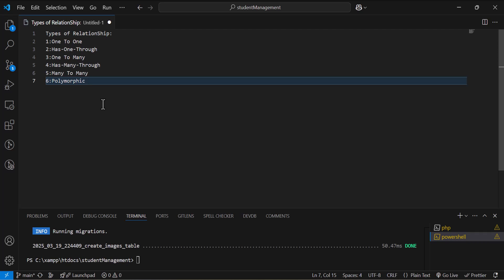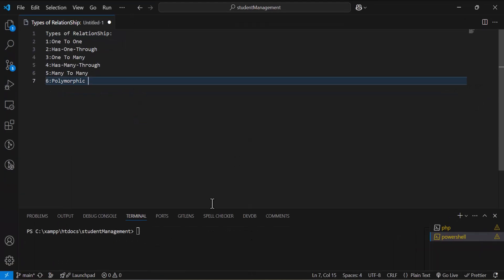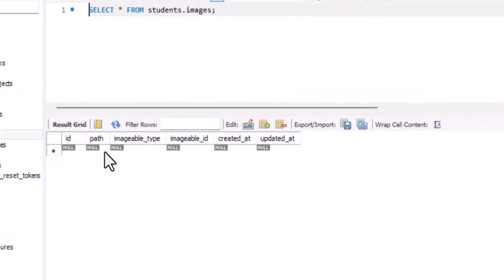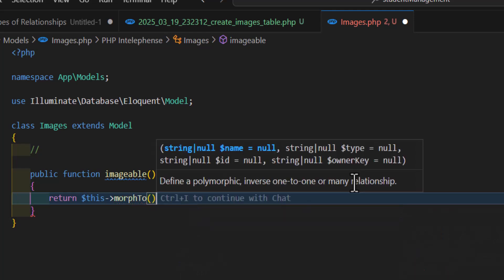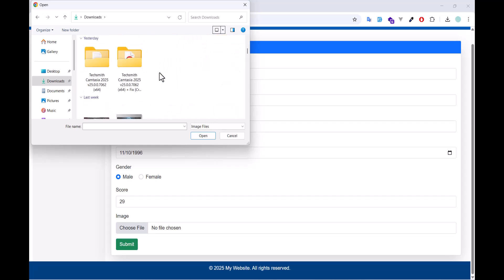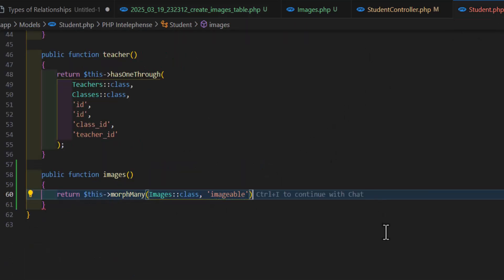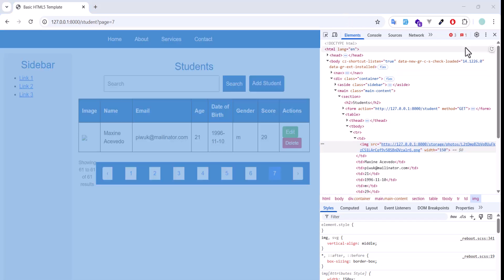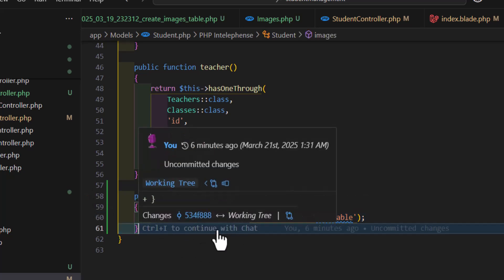Laravel 12 Polymorphic Relationships Explained | One Model to Multiple Tables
In this Laravel 12 tutorial, we’ll dive into Polymorphic Relationships — a powerful feature of Eloquent that allows a single model to belong to more than one other model using a single association.

🔹 What You’ll Learn:

What is a polymorphic relationship?

Real-world example: Comments on posts and videos

Setting up migrations and morph columns

Defining morphTo and morphMany relationships

Fetching and displaying polymorphic data

If you’ve ever wanted to share functionality like tags, comments, or likes across multiple models, this is the relationship you need!